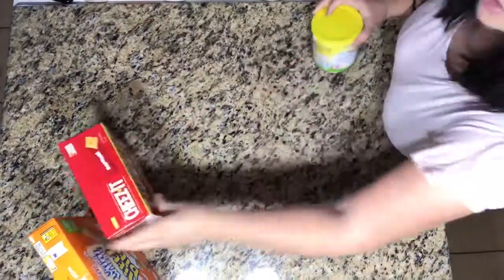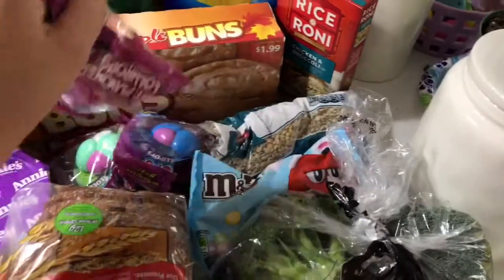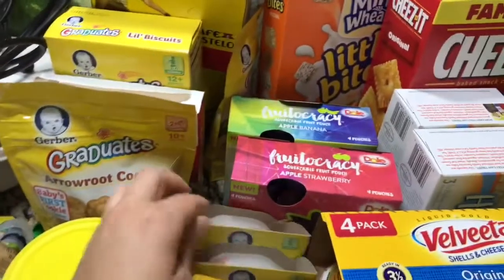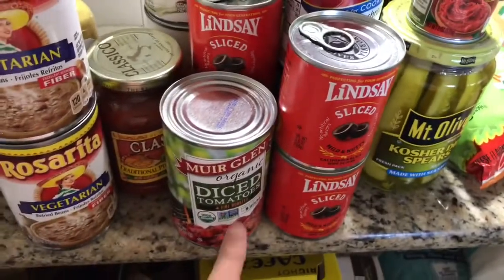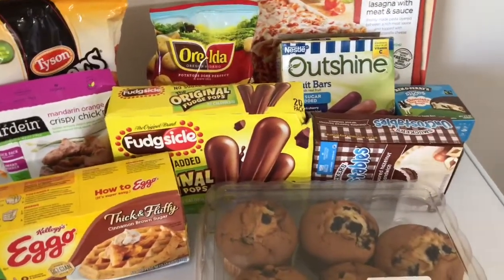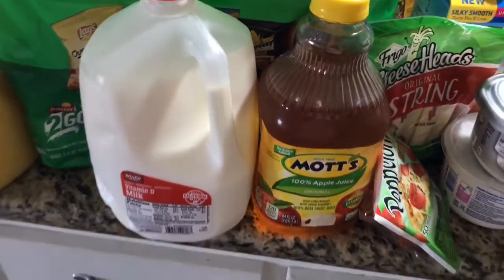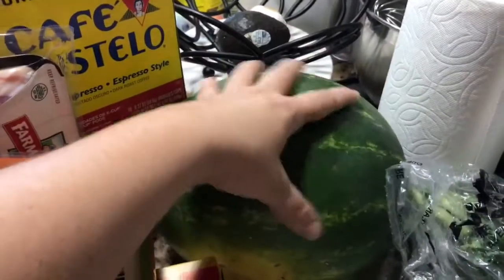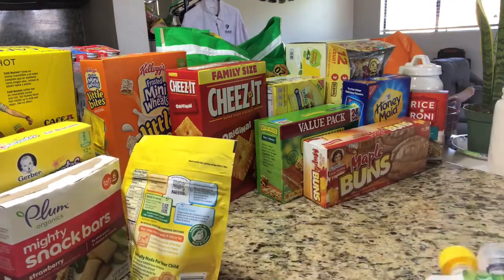HUGE GROCEY HAUL! || FAMILY OF 6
HUGE GROCERY HAUL! || FAMILY OF 6 || In today’s video I’m doing a huge grocery haul! We are a family of 6 gearing up for Spring break when all the kids are home! This means we needed to stock up on all the essentials and of course snacks! 💕

NEW VIDEOS POSTED EVERY MON|WED|FRI